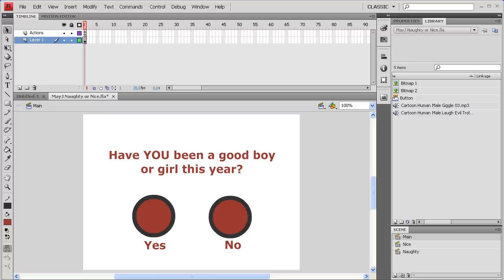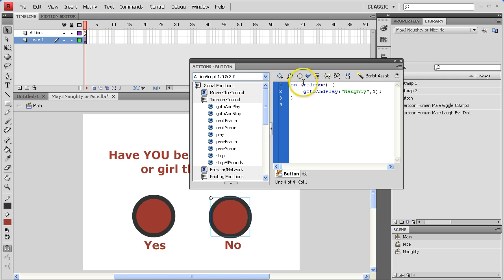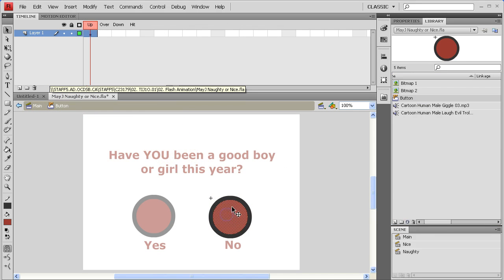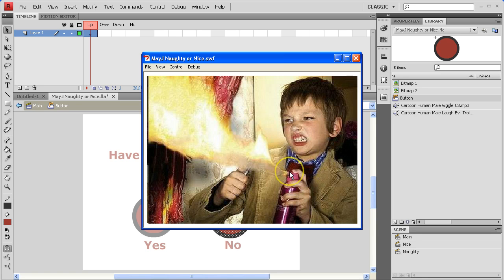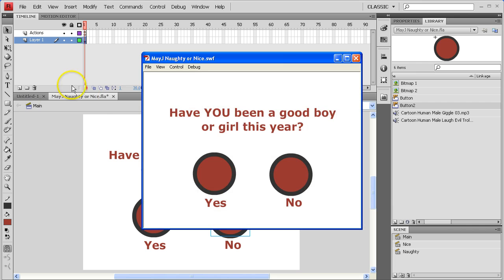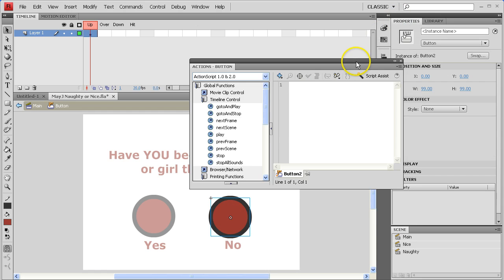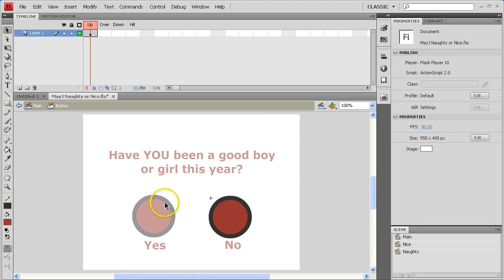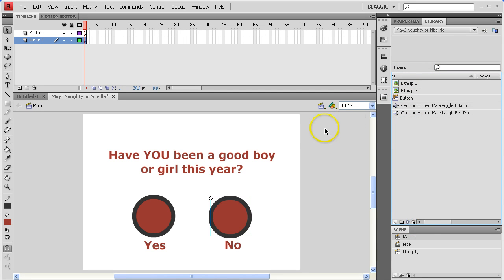Flash CS4: "My Script won't work" the problem with Buttons within Buttons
Having problems getting your buttons to run scripts properly?  Be sure you don't have buttons within buttons - it disables the functionality